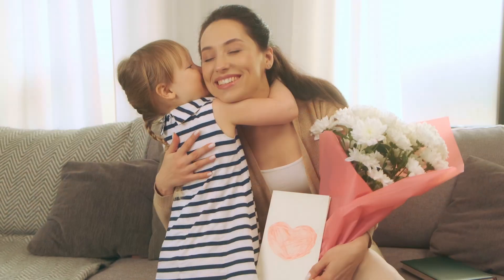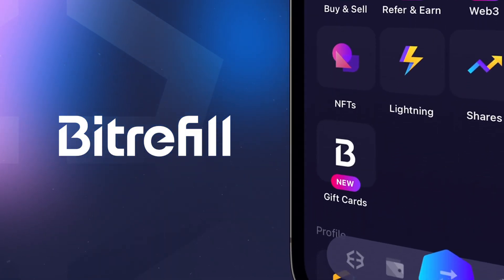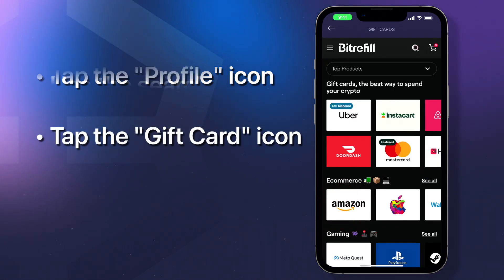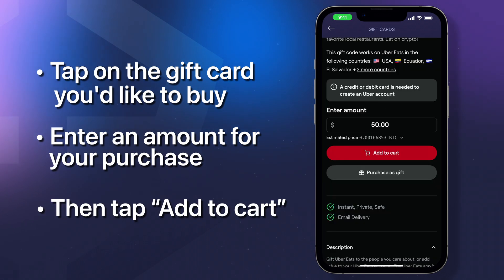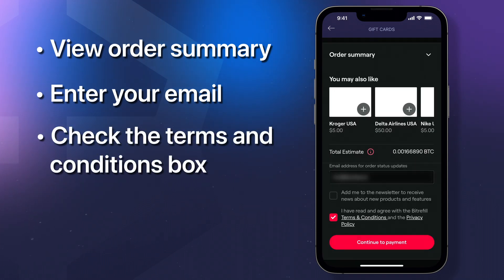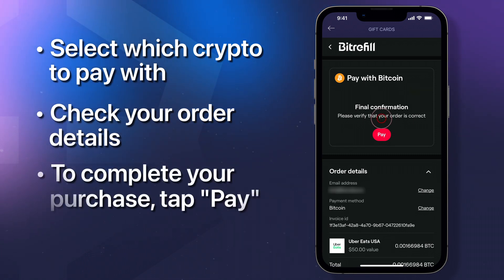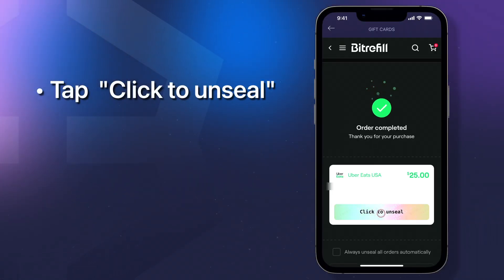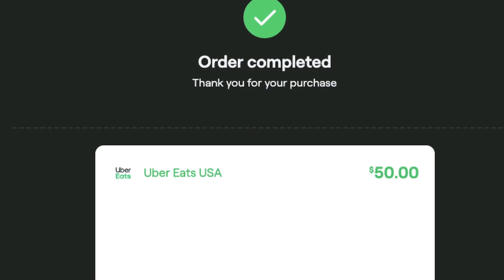How to buy gift cards with crypto / Bitrefill tutorial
In this video, we show you how to buy gift cards with crypto. From travel accommodations to satisfying your hunger pangs, Exodus and Bitrefill offer a seamless solution.

Bitrefill tutorial: How to buy gift cards with crypto using Exodus and Bitrefill gift card